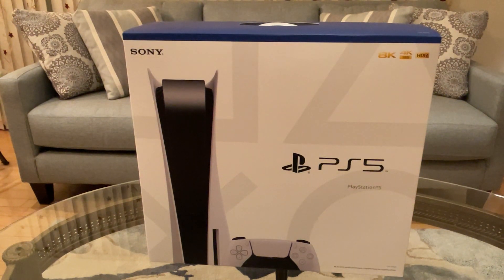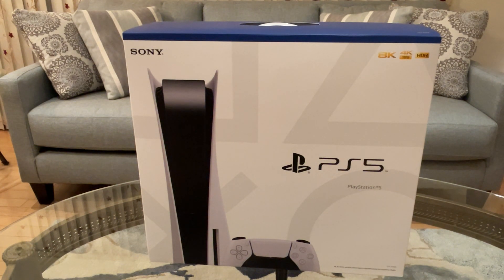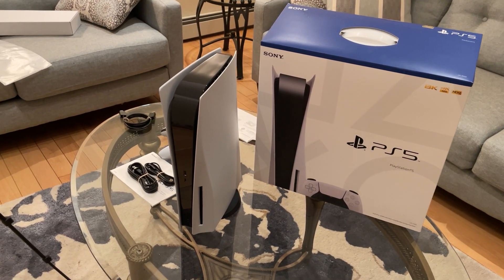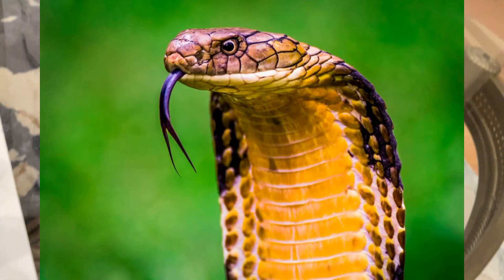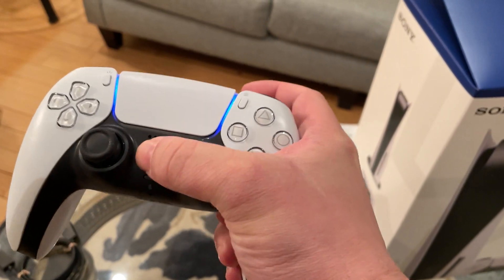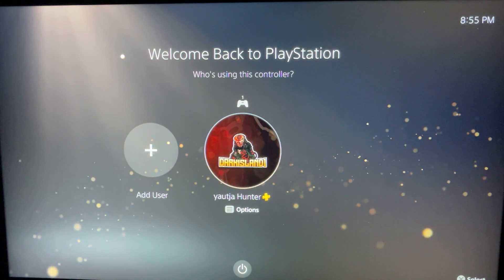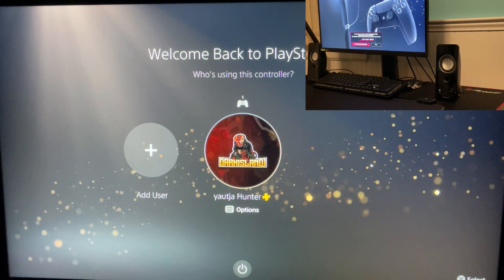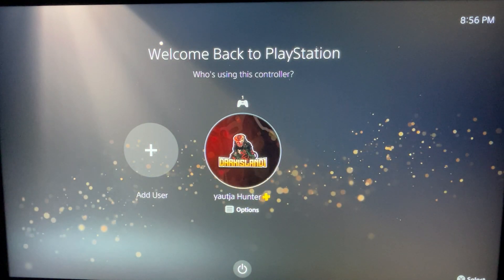Playstation 5 Console Unboxing!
Playstation 5 Unboxing (ELGATO HD60S CAPTURE CARD)
Hey there guys this DarkIsland1 aka SnippetyIsland1, recently we got a brand new Playstation5! that we will be unboxing, I honestly thought I probably never get one due to how hard it is to search for one, it took a entire year to finally get the Playstation 5 Console, how I got a Ps5 I signed myself up on the Ps direct waiting list the first time they offered me Ps5 missed out chance to get one the second time sony offered was a success so now it's time to unbox the Playstation 5 Console.

MOVAVI EDITOR
Created with Movavi Video Suite